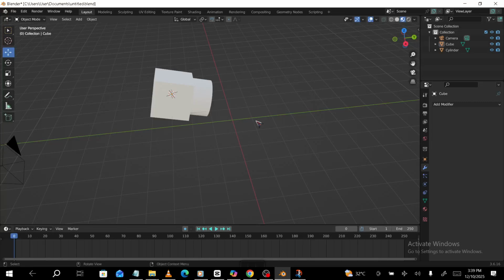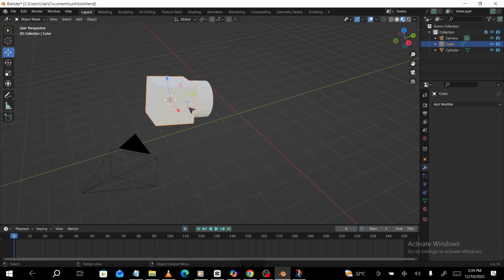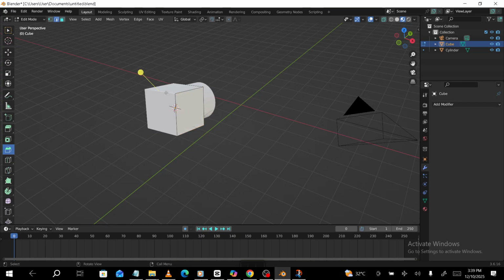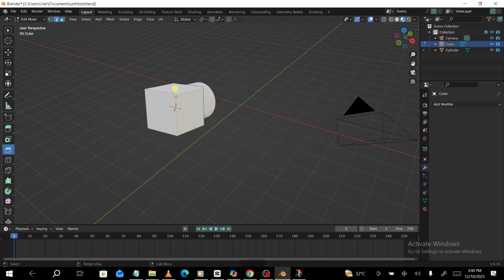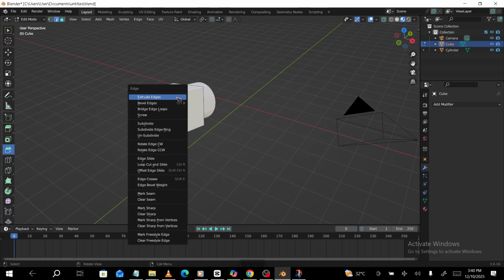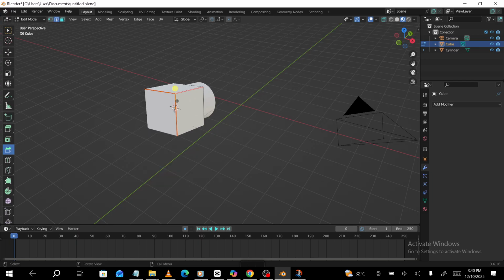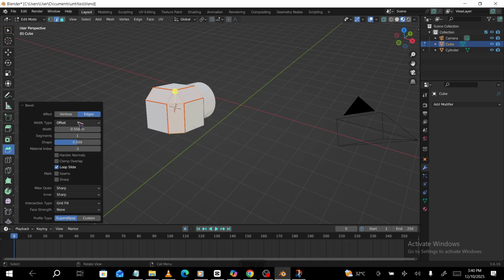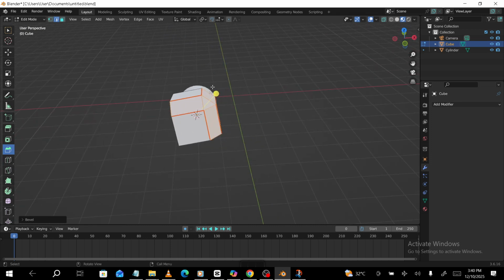How to Mark Seams in Blender 2026 | Blender UV Seam Tutorial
In this tutorial, you’ll learn how to mark seams in Blender step by step using the latest Blender interface.

This video is helpful if you are:
• Preparing models for UV unwrapping
• Fixing stretched or distorted textures
• Learning proper UV workflows in Blender
• New to marking seams and UV mapping

In this guide, I’ll show you:
• How to mark seams in Blender
• When and where to place seams correctly
• How seams affect UV unwrapping
• Common seam mistakes and how to fix them